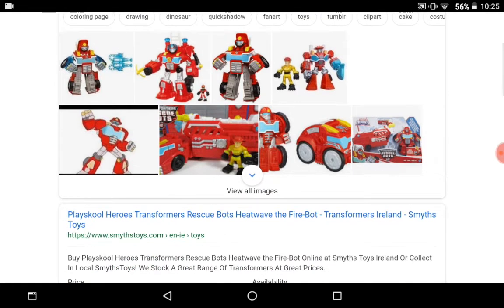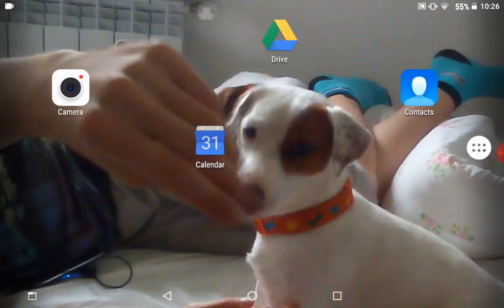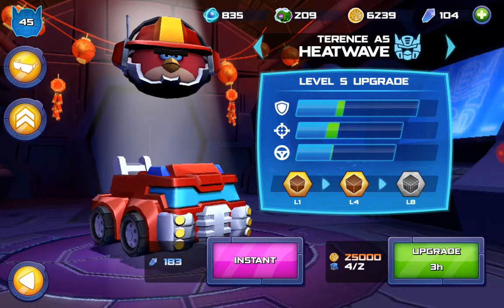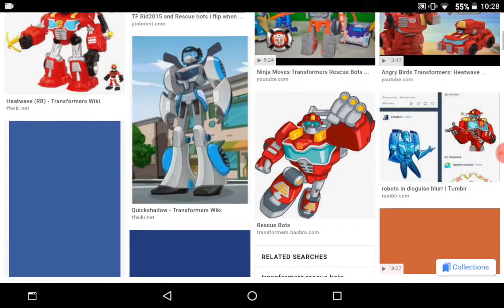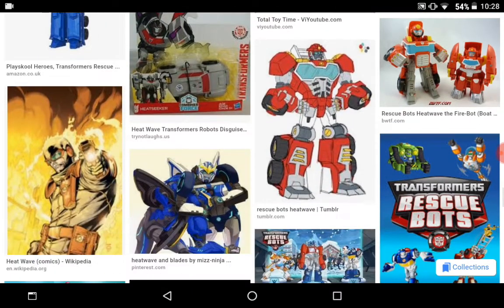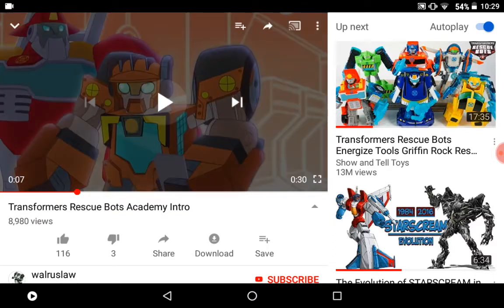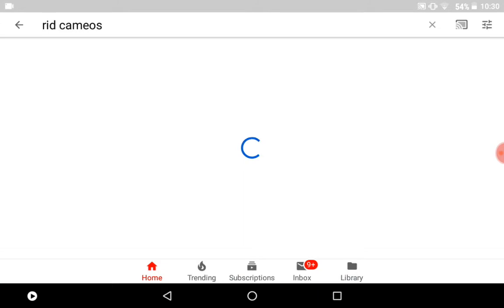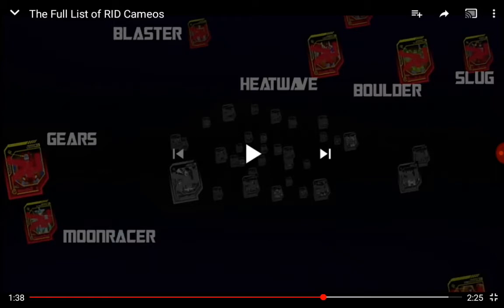evolution of heatwave 2011 - 2018